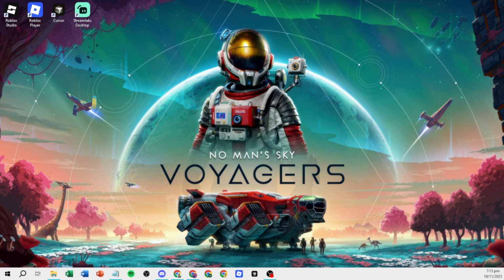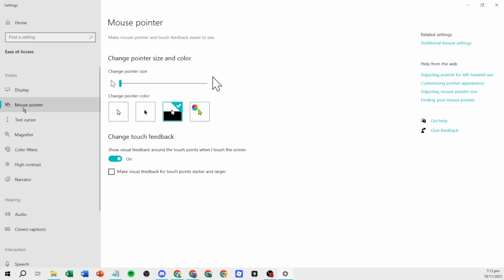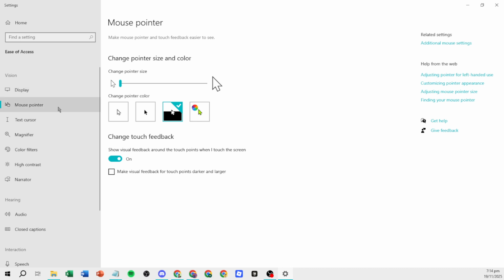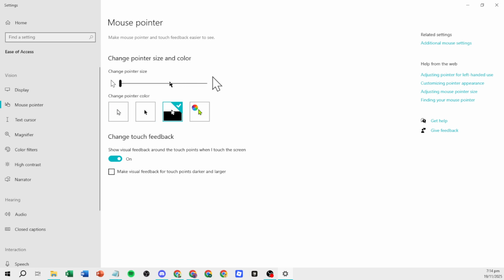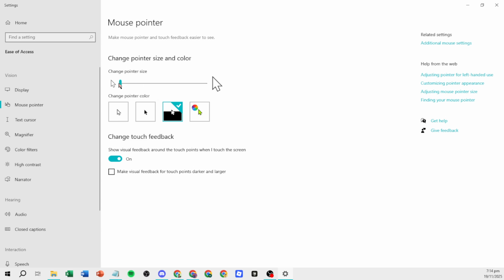How To Enable Inverted Cursor In Windows 11 [2025 Guide]